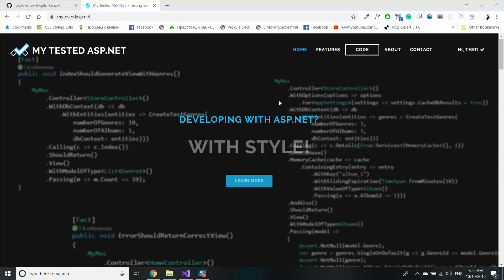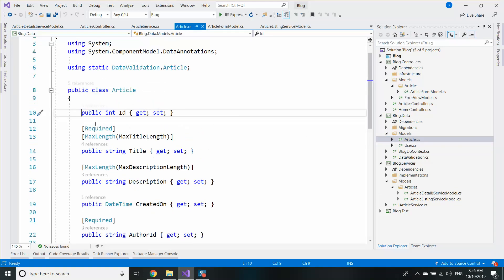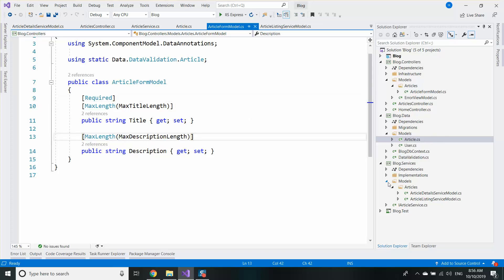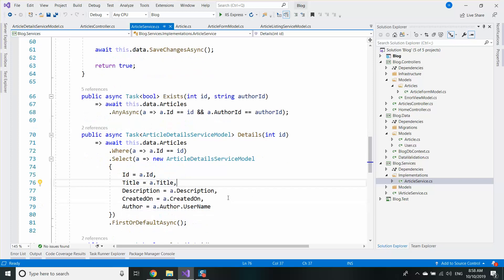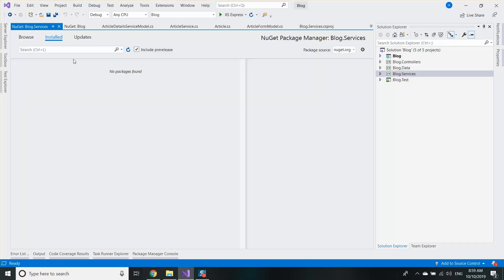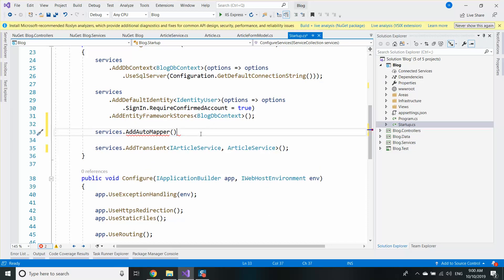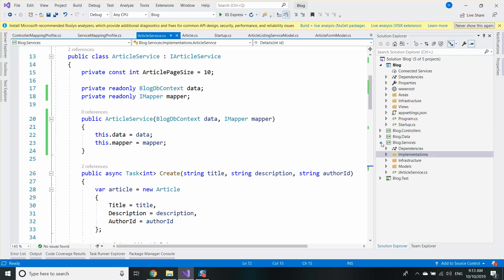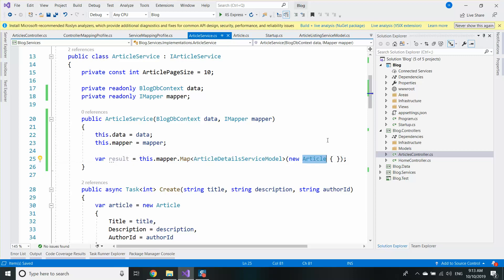Folder-by-Type Project Structure in ASP.NET CORE 3.0 - Part 5 - Mapping Objects with AutoMapper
► Part 5 - Mapping Objects between Layers - THIS VIDEO

In this video series, you will learn how to use the Folder-by-Type project structure in your ASP.NET Core 3.0 web applications. In the fifth and last part, I show how to map objects between the different layers.